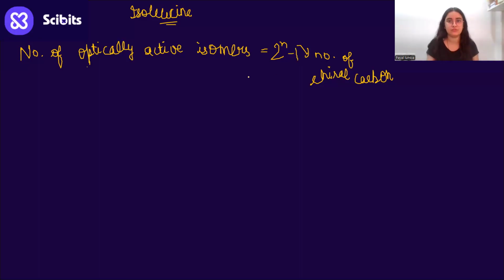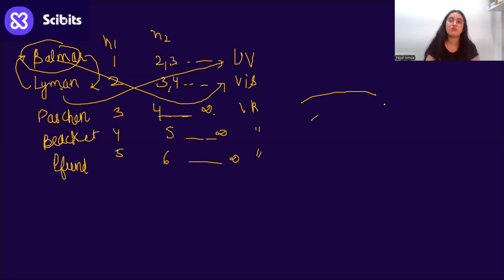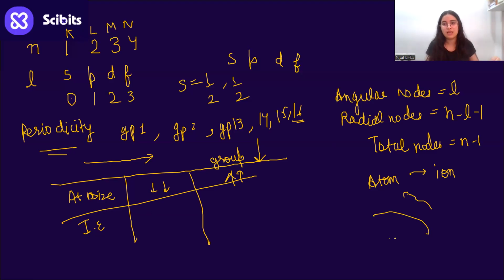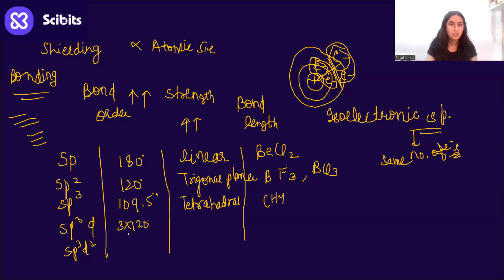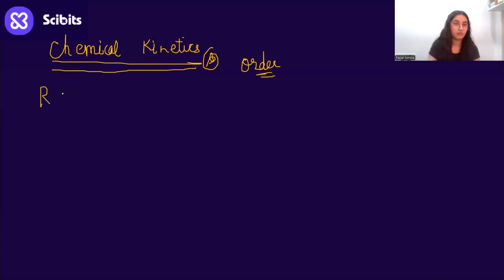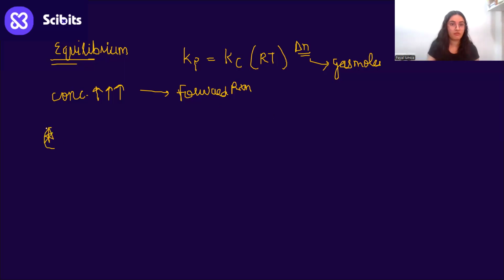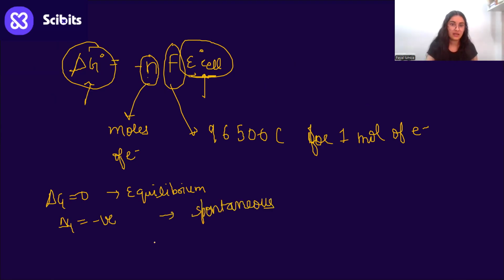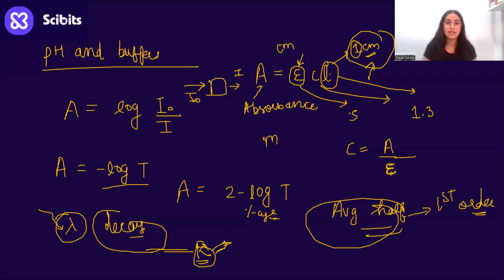Don't miss these topics in CHEMISTRY for IIT-JAM BT exam | Scibits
I am Payal Lumba, a Biotechnology graduate currently enrolled in the Int. Ph.D. program at IISc Bangalore. I secured AIR 69 in IIT JAM Biotechnology 2023, AIR 24 in GAT-B 2023, and ranked among the top 150 in JGEBILLS 2022.
In this video, I have discussed about ten most important topics of chemistry for IIT JAM BT.
You're in the right place if you're looking for comprehensive academic guidance, effective entrance exam strategies, interview preparation tips, and more. Don't forget to explore the following resources to help you in your academic journey: